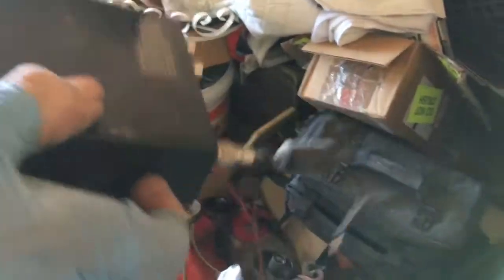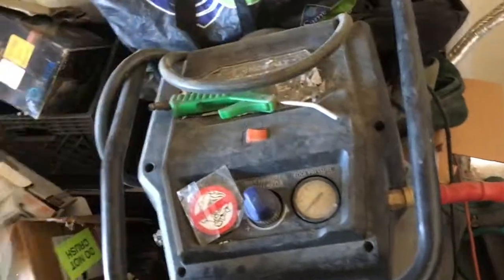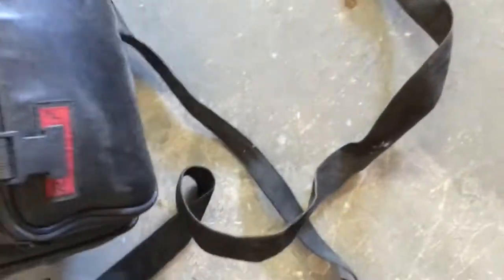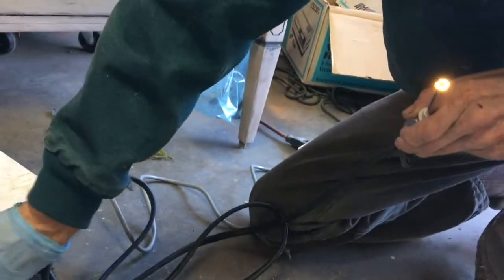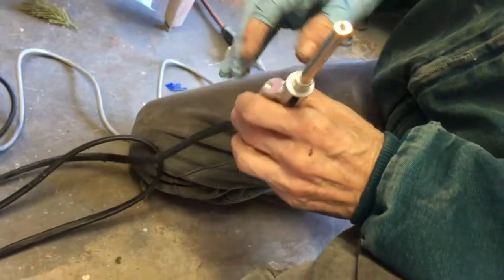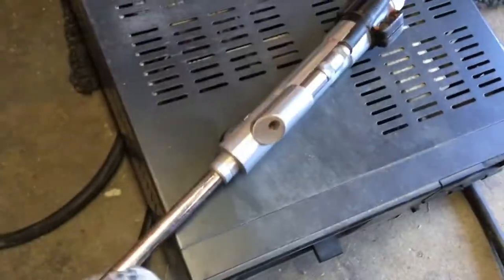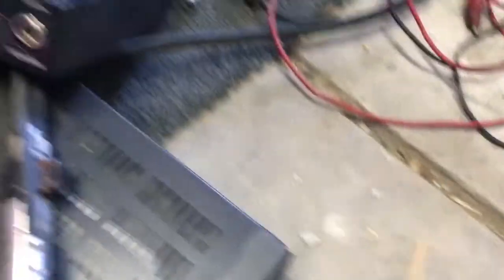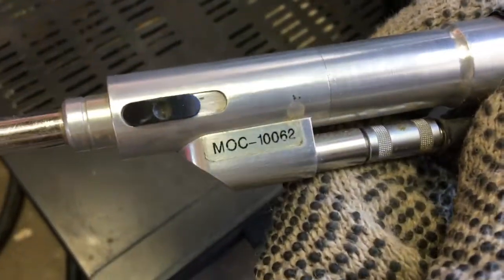Vintage Dentist Panasonic Floppy Disc Video Recorder and Toshiba CCD Camera IK-M41A Explained